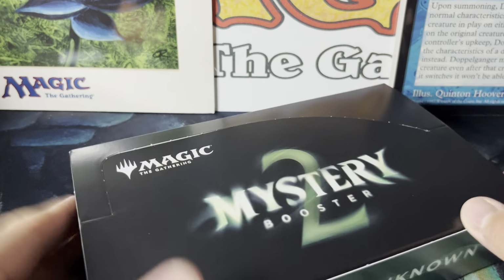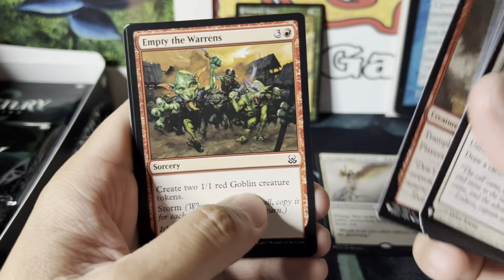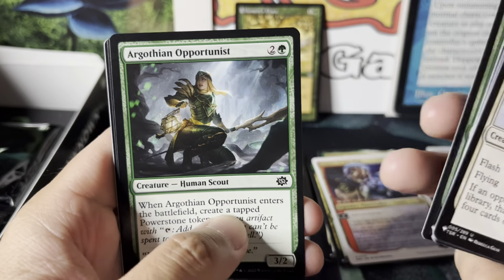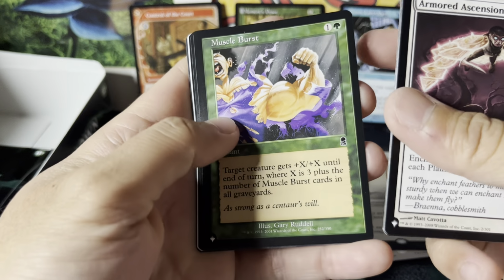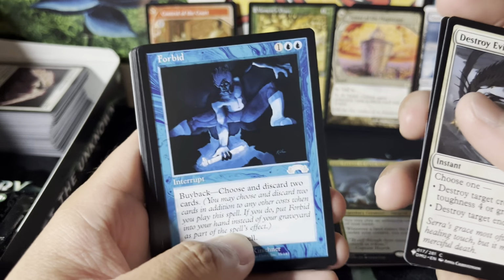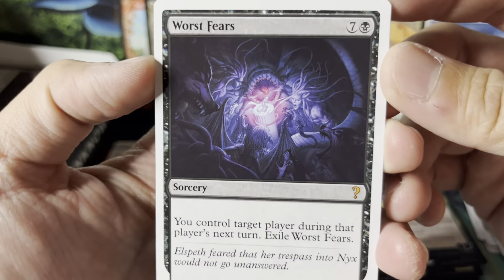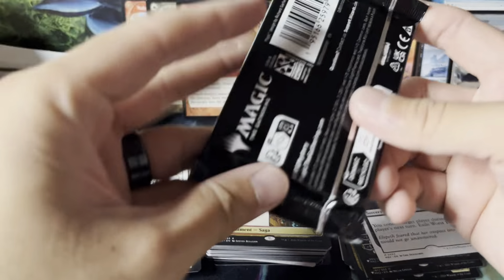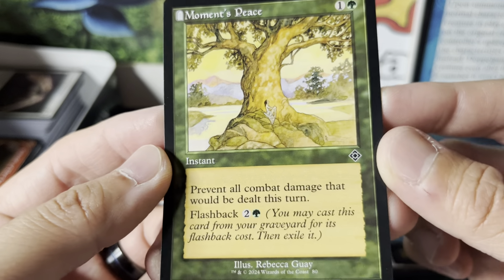Duplicate MYTHICS in a Mystery Booster 2 box opening?? Dupe-King! Got a nice foil though (:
Recorded on 9-25-24 with my potato camera.